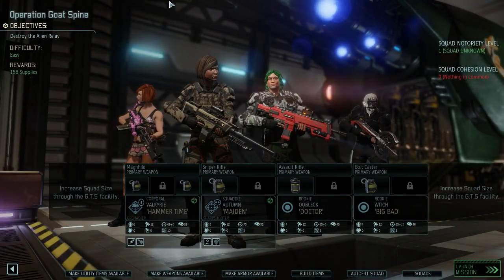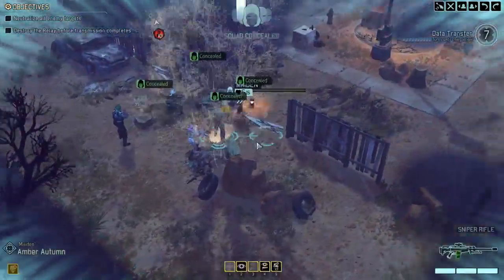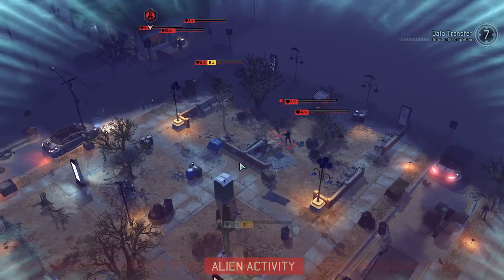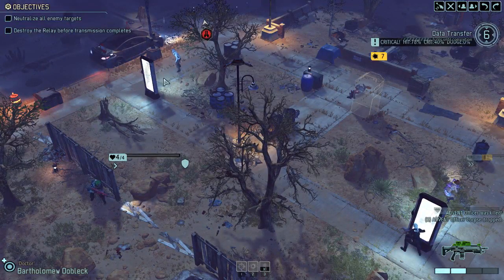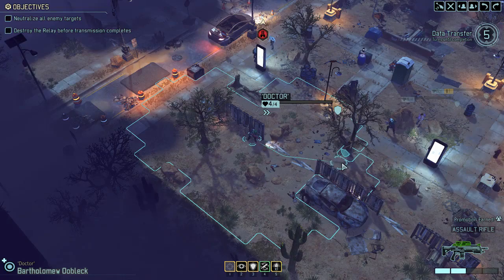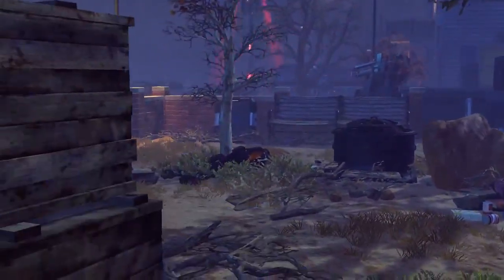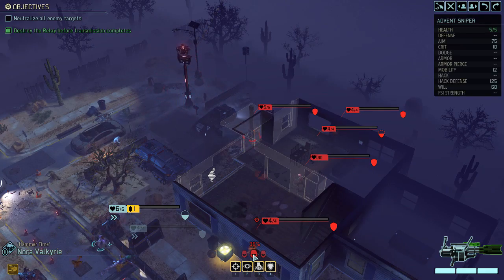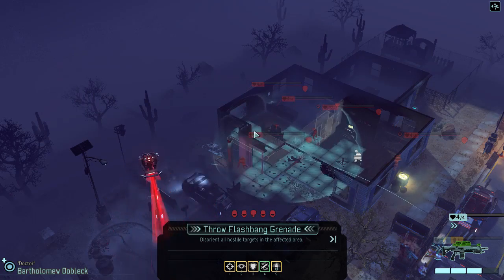XCOM 2: RWBY edition (V2) - Mission 5 - Goat Spine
Aswan is an Egyptian city along the Nile river. It is home to less than 300, 000 people and is approximately 1,500 km from where this mission actually takes place. I don't know why but this game really likes that city.